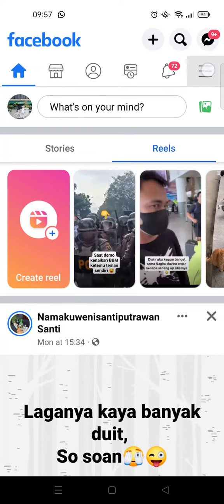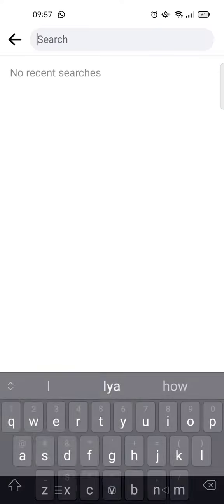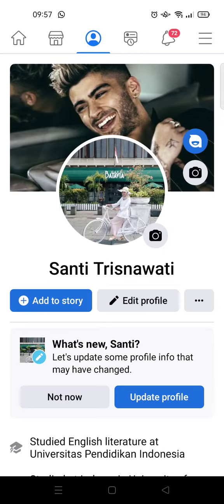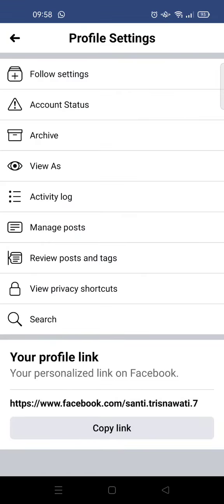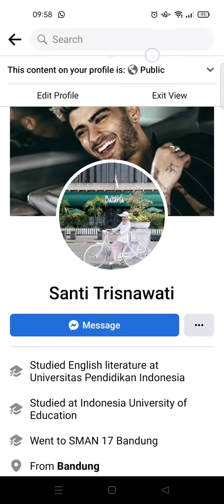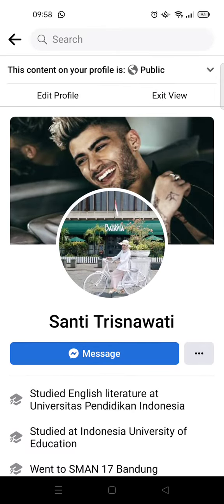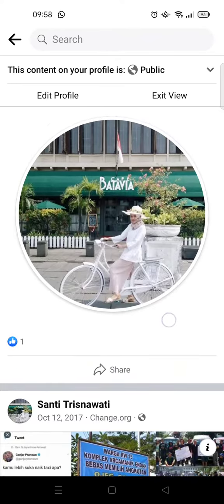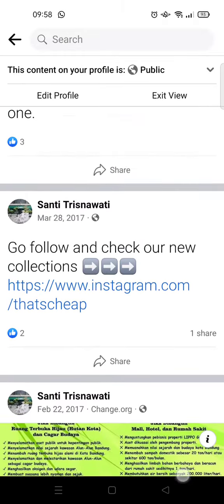[WANT TO SEE HOW OTHERS VIEW YOUR PROFILE?] Learn How to View Your Facebook Profile as Public!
This is how to view your own Facebook Profile as public